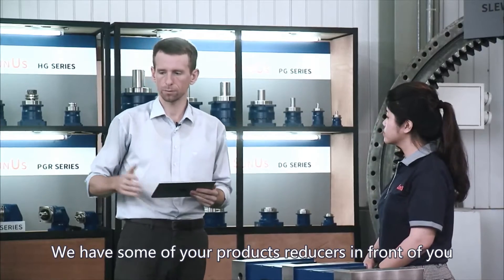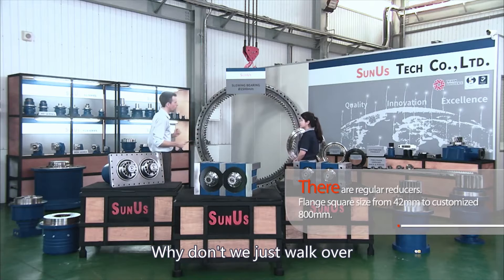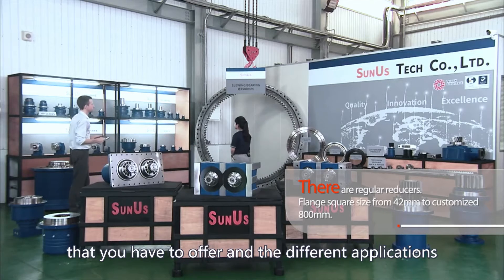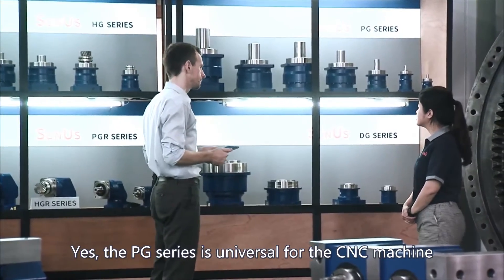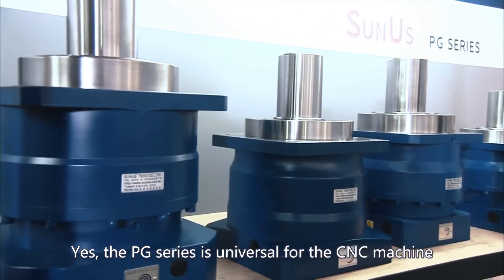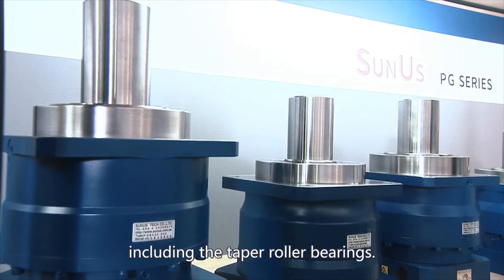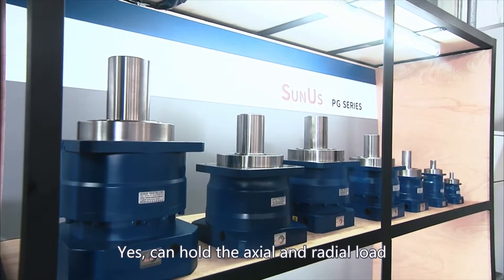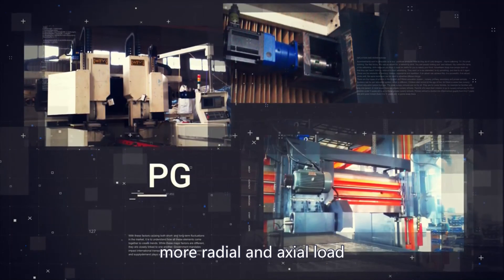SunUs PG series universal planetary gear reducers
SunUs is thrilled to introduce a universal type of planetary gear reducers, PG series, with the capability to perform daily CNC machine tools. PG series is immensely popular due to its output shaft design including European-made taper roller bearings. Its capacity to endure more radial and axial load than those with ball bearings is the reason why the frequency of inquiries remains particularly high over the years.